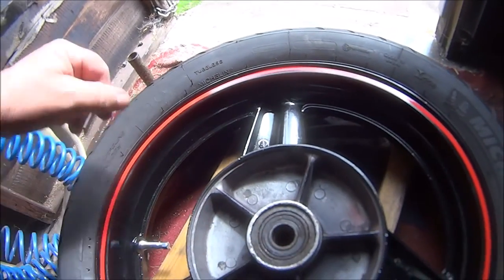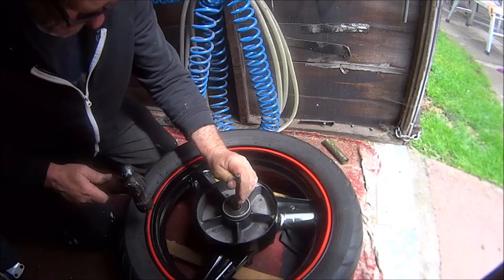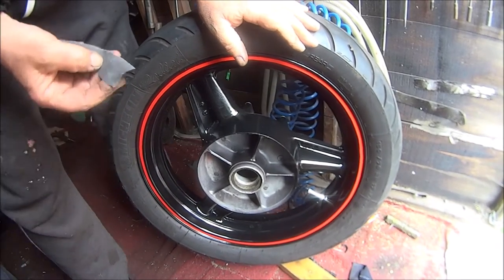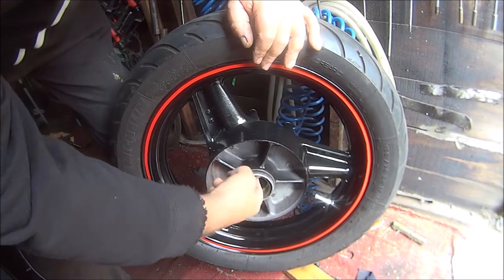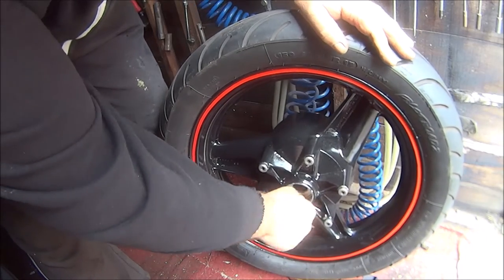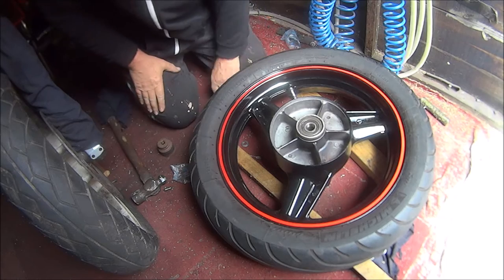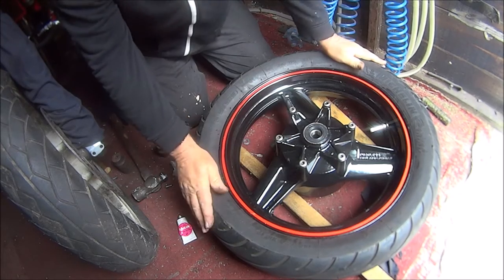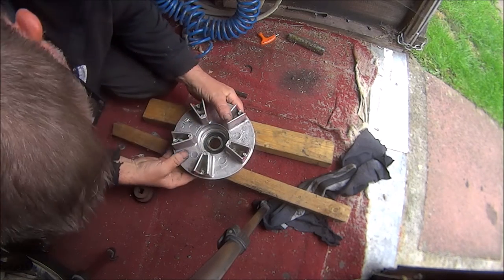Honda cbr1000f, Rear wheel bearings replacement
in this video I will be removing the old rear wheel bearings on my Honda cbr1000f 1988 and replacing them with new ones.